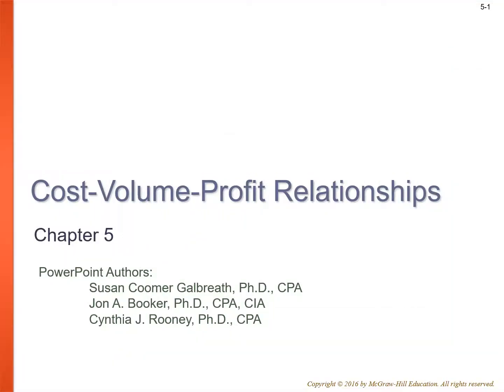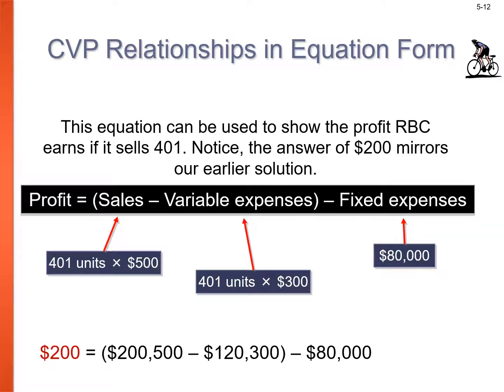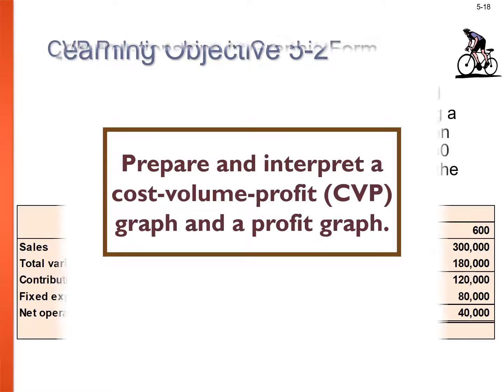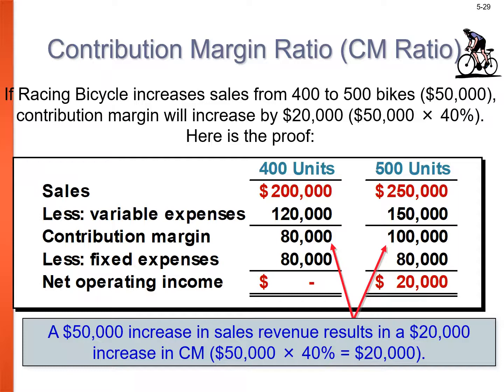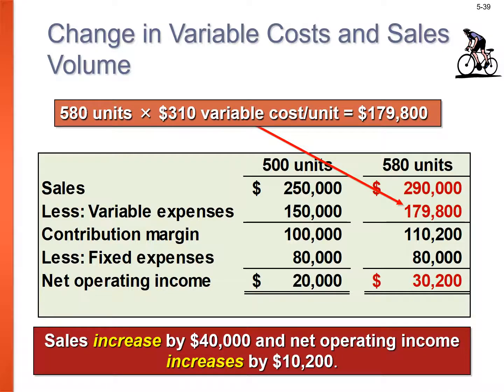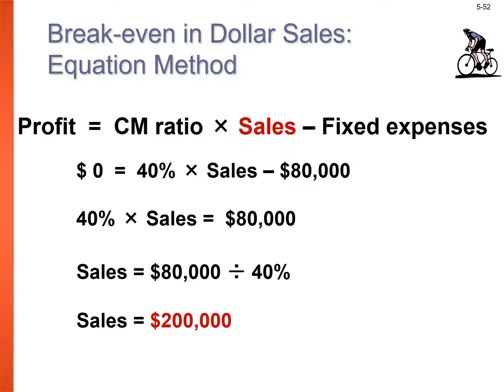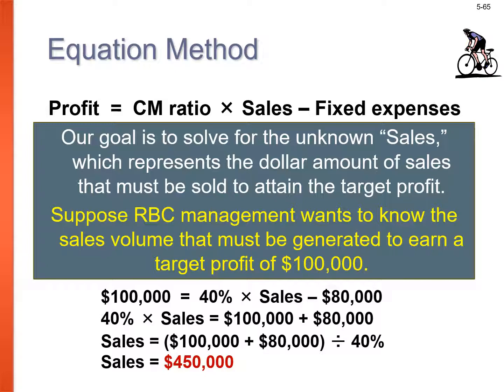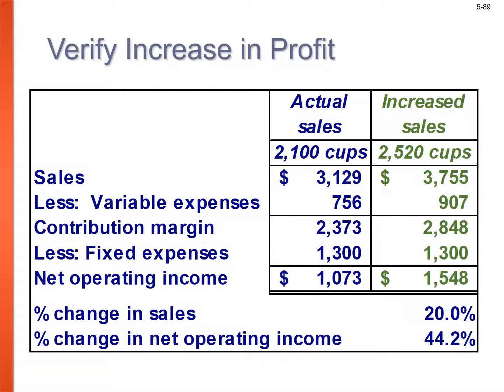Chapter 05 030718 voice